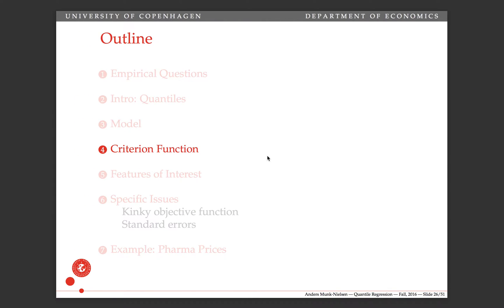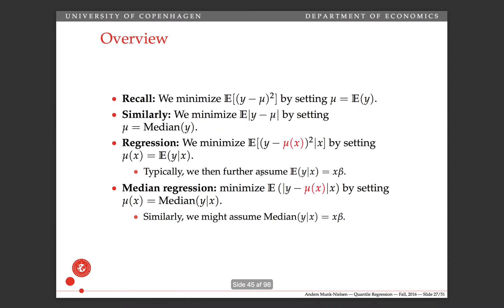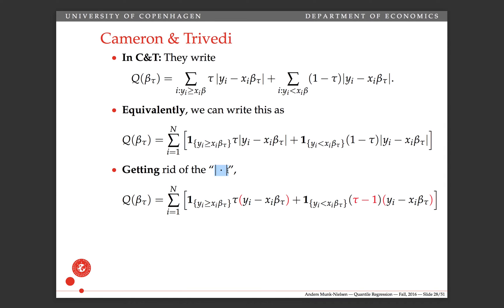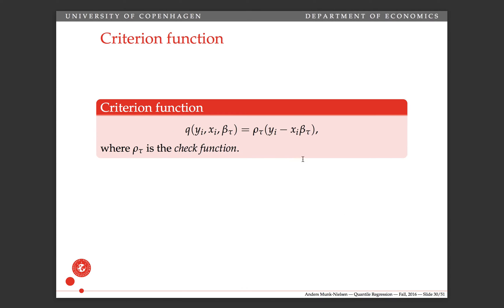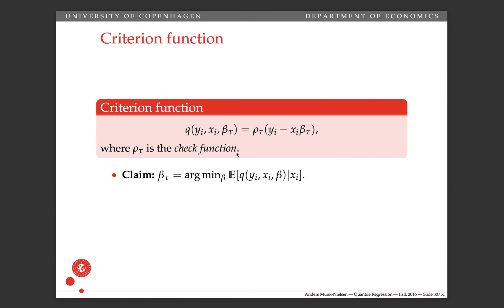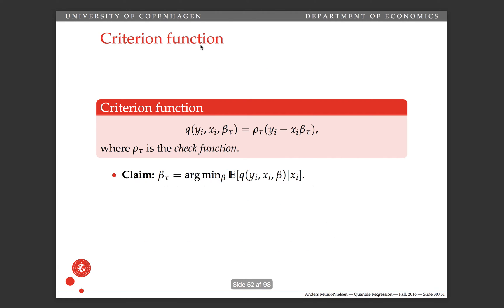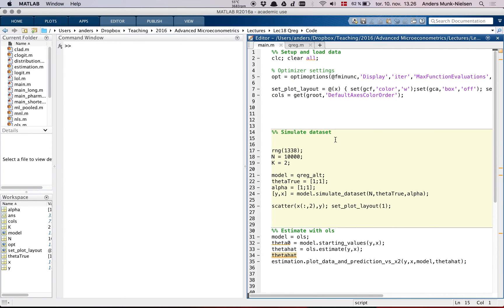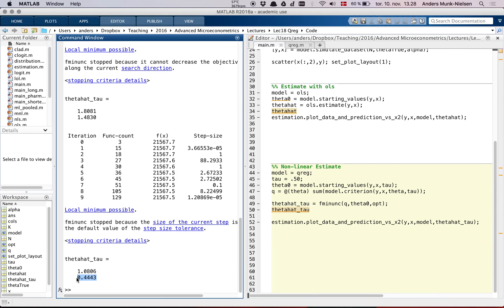Quantile regression: The criterion function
I discuss the criterion function for the quantile regression and relate the criterion in Cameron & Trivedi to the more common "check function" criterion that is used a bit more widely.